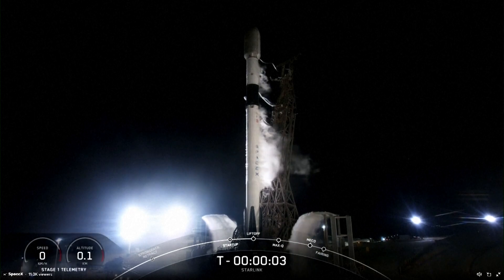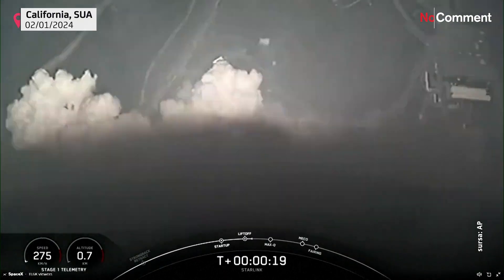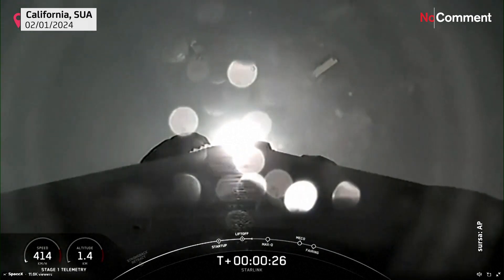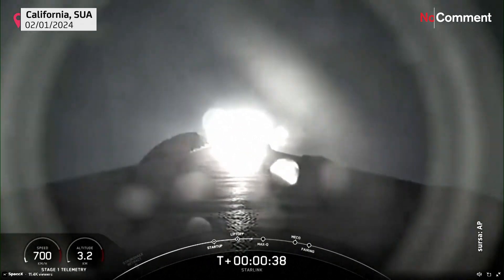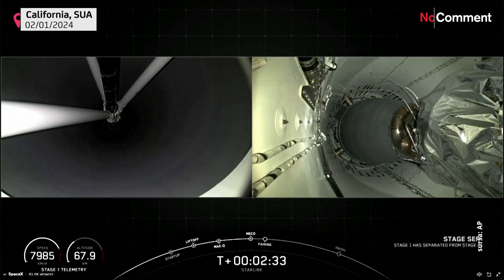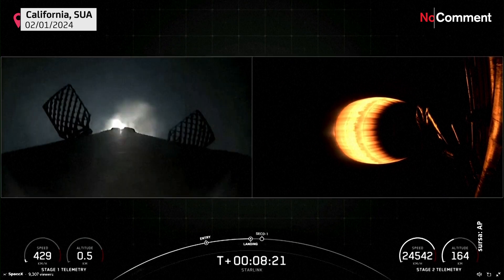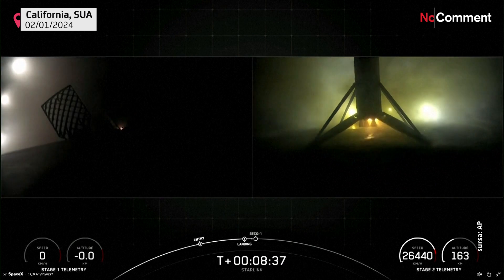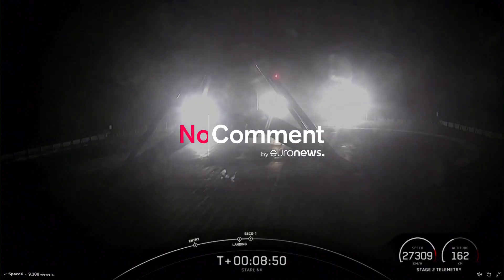NO COMMENT | Racheta SpaceX, cu 21 de sateliți Starlink, a fost lansată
O rachetă SpaceX Falcon 9 a fost lansată marți seară de la Baza Forțelor Spațiale Vandenberg din California.

Compania spune că racheta a transportat pe orbită 21 de sateliți pentru sistemul de internet Starlink.